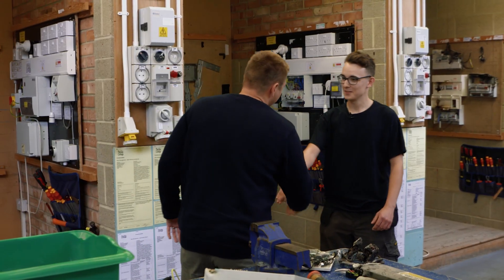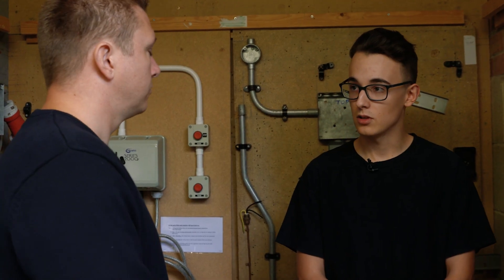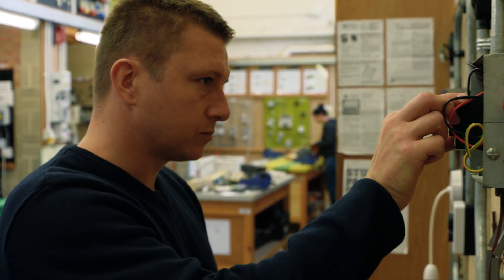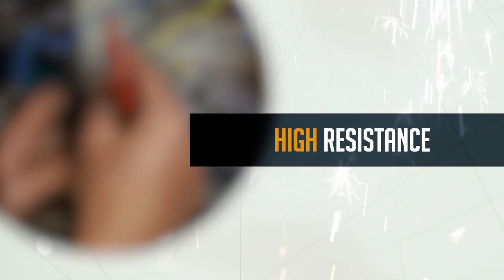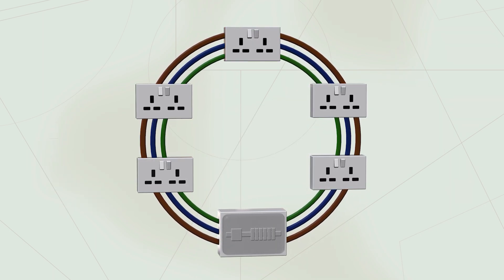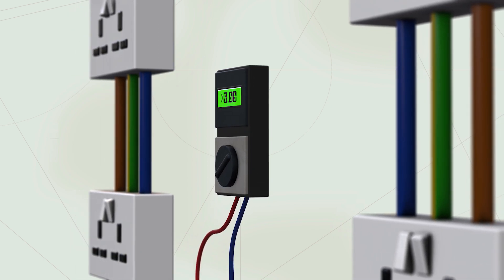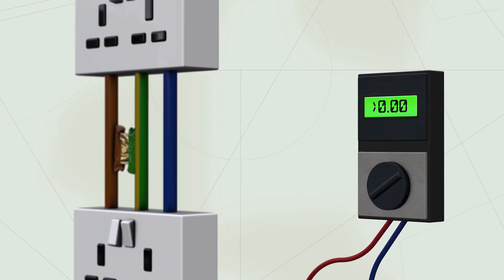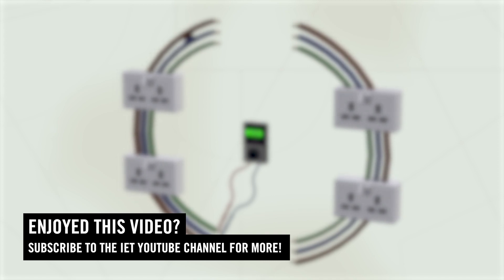Student's Guide - Fault Finding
Steven Devine, author of Student’s Guide to the IET Wiring Regulations, takes us through the essentials of Fault Finding.